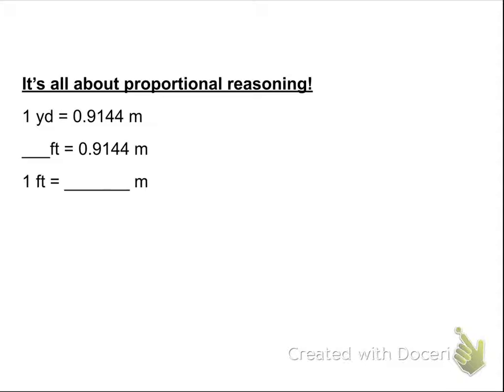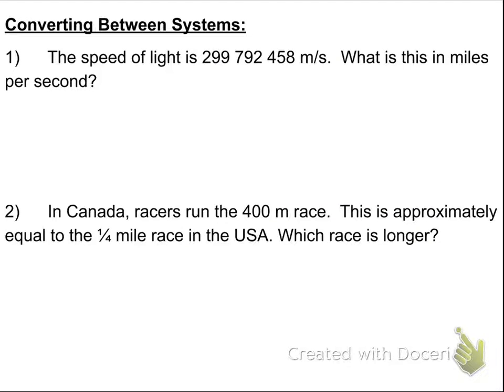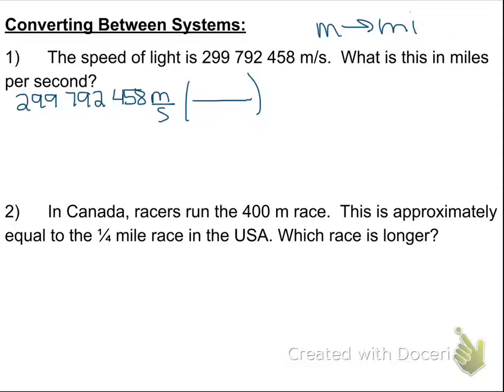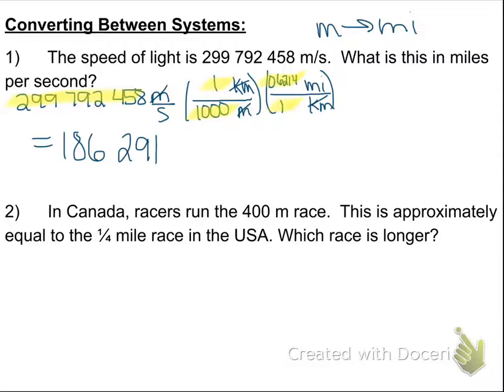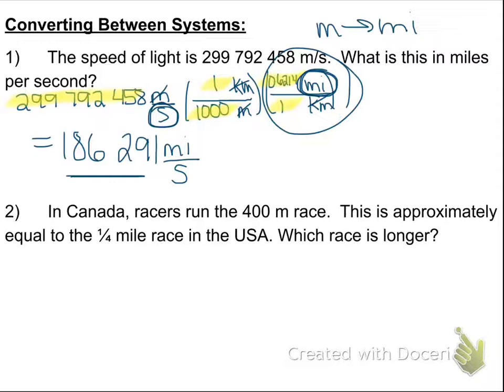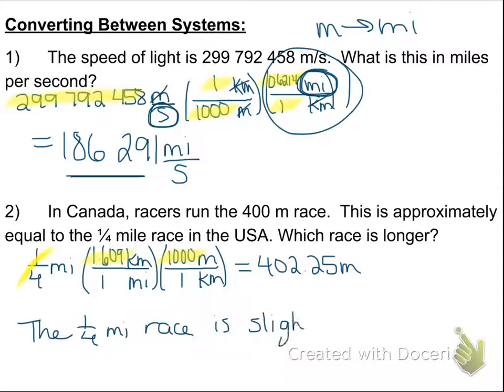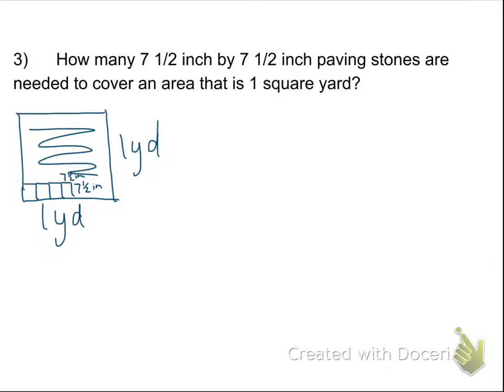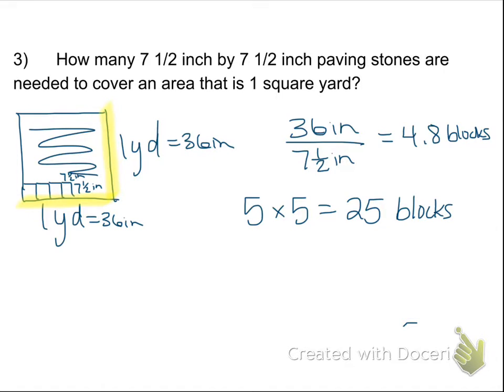1.3 - Converting Between SI and Imperial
Mathematics 10C